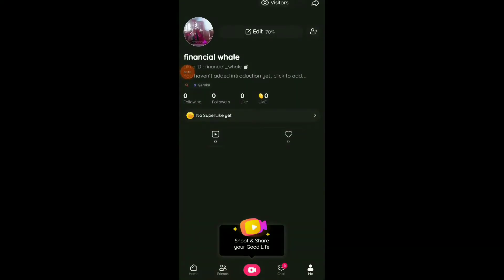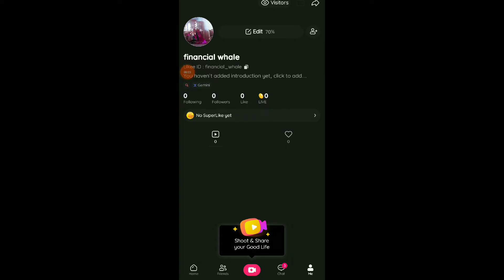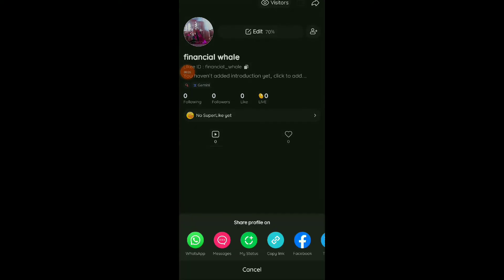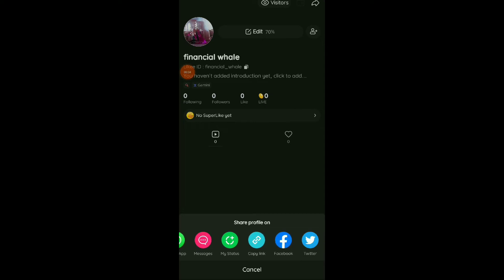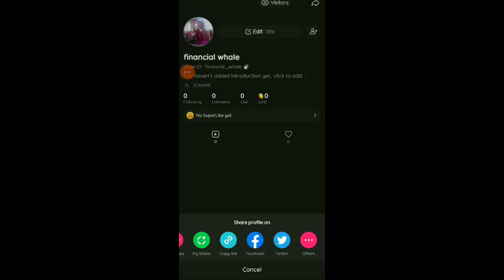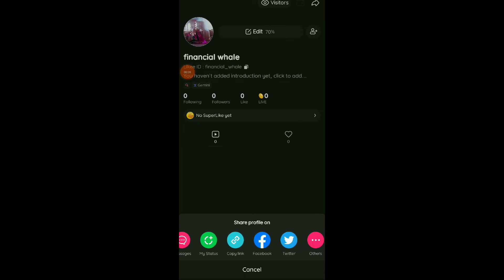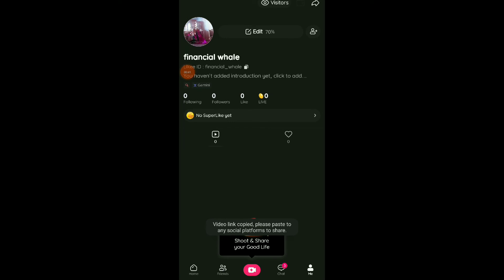How to Copy Your Profile Link On Likee App 2022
My idols on YouTube:
Mike Vestil
Ali Abdaal
biaheza
Kevin David
Incognito Money
Sara Finance
Everyday Money
Channel Makers
Vidiq
SuperHumans Life